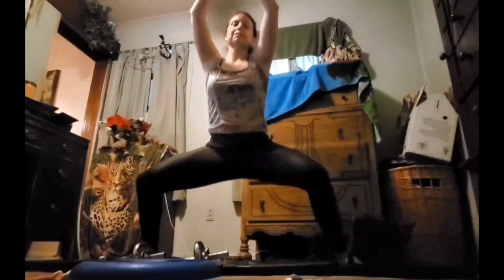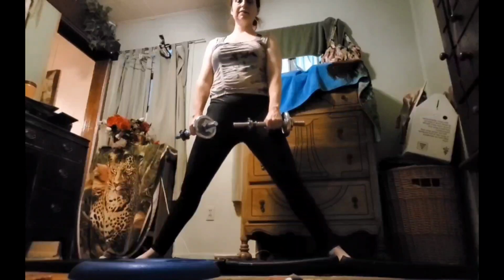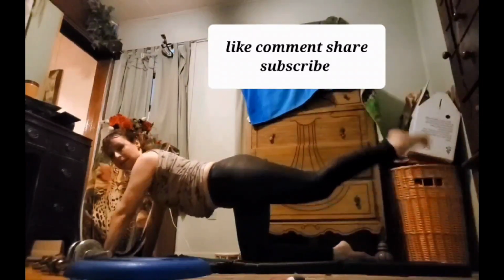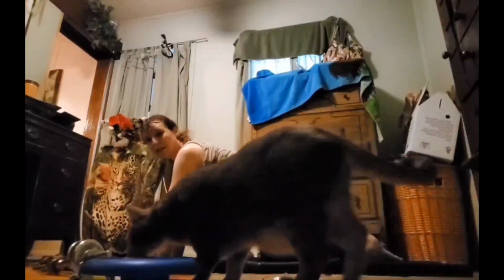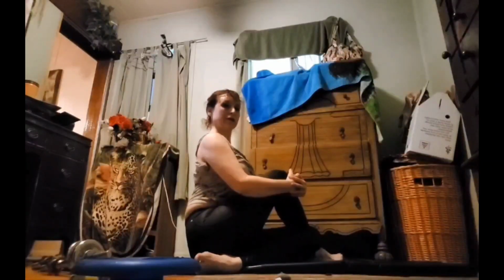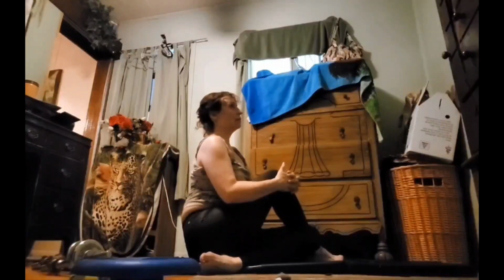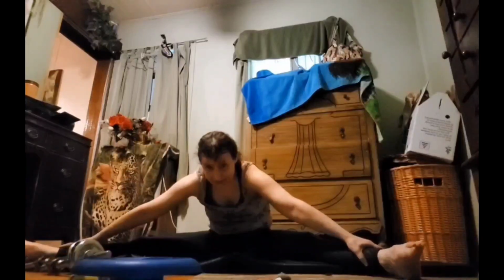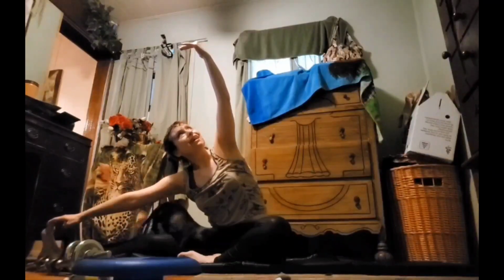lower body tabata workout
this lower body workout will really tone up your thighs . when I did this mine was sore for three days after so I know from experience it works. I also made it fun to do so you will want to do this one agian and agian

jion my facebook group for exclusive lives and polls